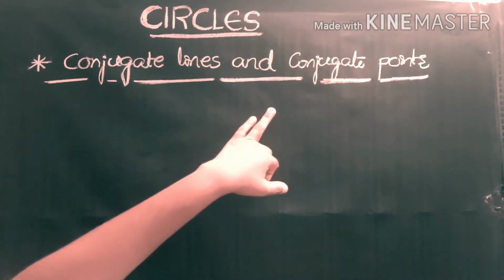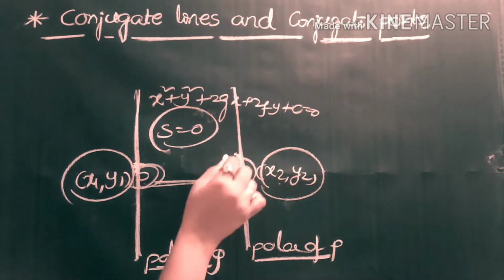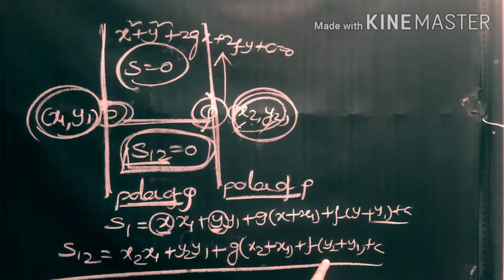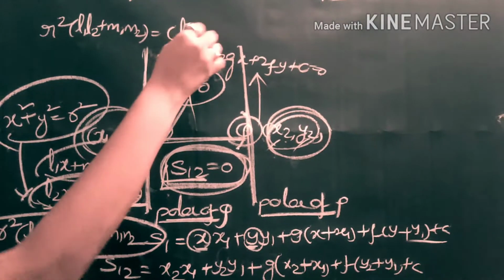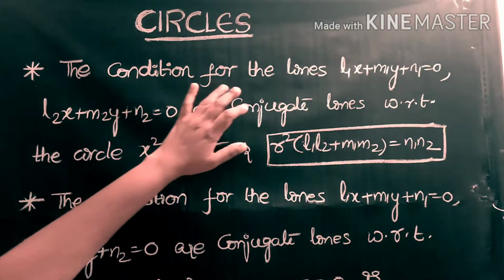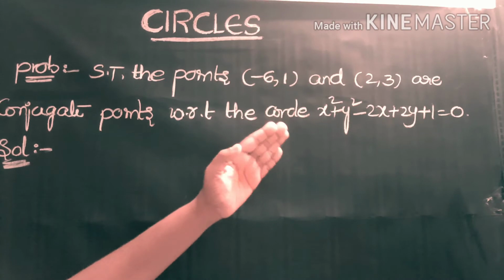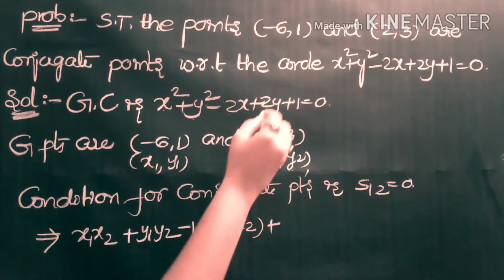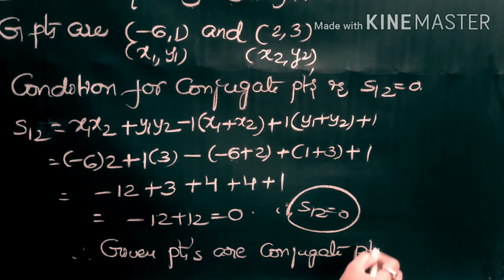CIRCLES / CIRCLES Inter 2nd year / Maths2B CIRCLES / CIRCLES Part~20